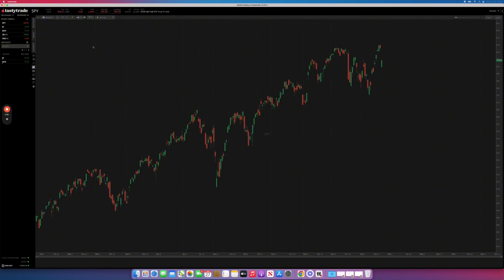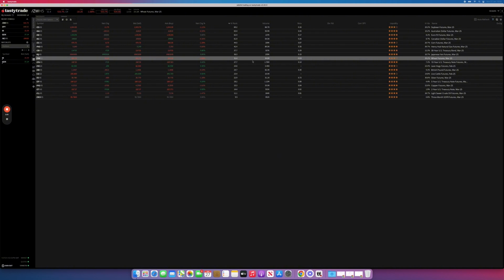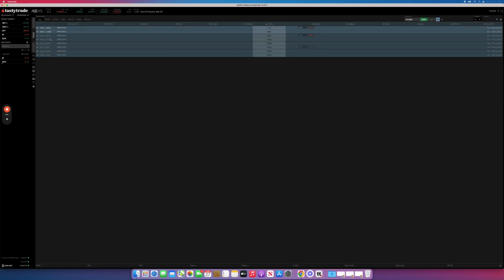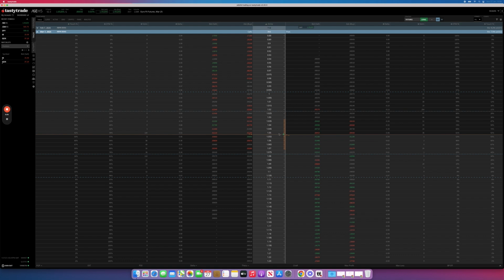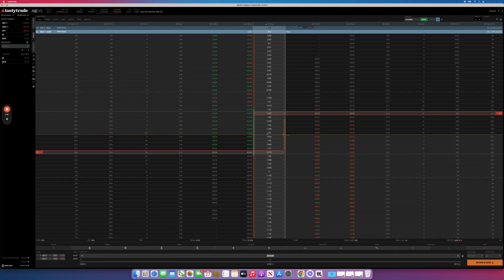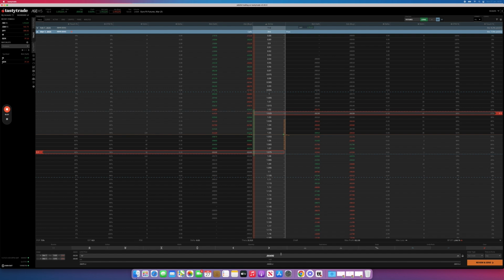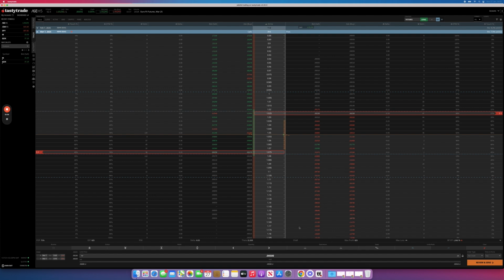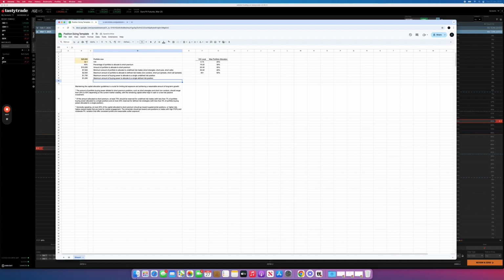PROFIT CONSISTENTLY in Trading with This Simple Formula!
Open a TastyTrade Account Want to know the secret to profitable trading? It's not about complicated charts or fancy indicators, but rather a simple formula that can be applied to any market condition. In this video, we'll reveal a straightforward approach to trading that can help you generate consistent profits. By following this easy-to-understand formula, you'll be able to make informed trading decisions and avoid costly mistakes. Whether you're a seasoned trader or just starting out, this video is a must-watch for anyone looking to take their trading to the next level. So, what are you waiting for? Watch now and start profiting consistently in your trading!